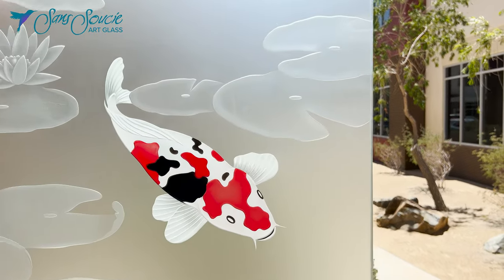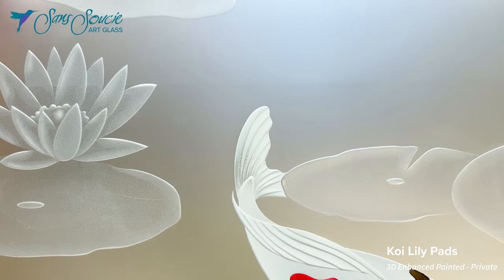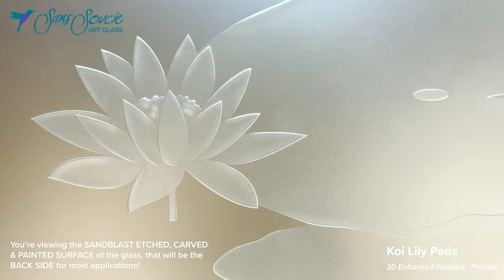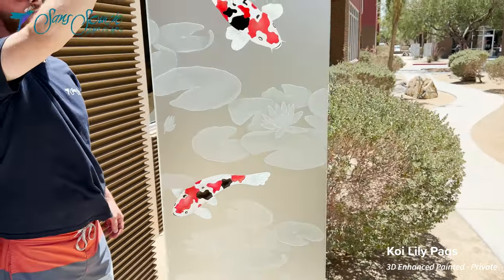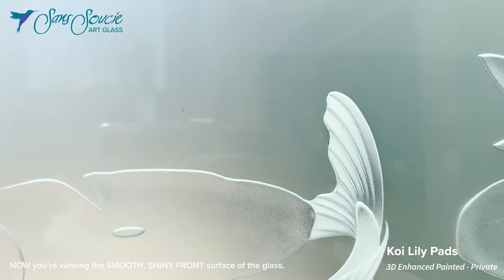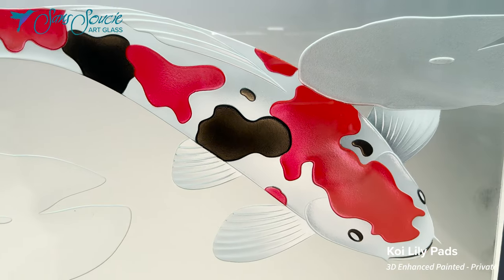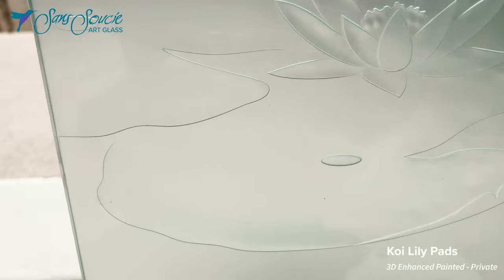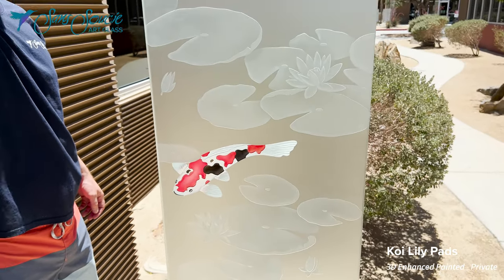Sandblast Etched, Carved and Hand-Painted Frosted Glass – Koi Fish, Lily Pads and Lotus Flowers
💠 🖌️ 🎨  KOI LILY PADS - 3D Enhanced Private | Sans Soucie Art Glass

At Sans Soucie, our exquisite art glass is all handcrafted through an intricate combination of sandblast etching, carving, and hand painting,

This glass features our Koi Lily Pads Design and is 100% private.

The focal point of the design is a trio of koi fish, carved deep into the glass, and hand painted.  Each fish is depicted with a sense of realism and depth
with their bodies slightly arched.   Each fish differs subtly, in size and orientation, creating a dynamic, fluid scene that gives the impression of life and movement.

Surrounding the koi, are delicate lily pads and blooming lotus flowers,
each hand-etched and carved in high detail.  The lily pads appear to float on the glass surface, while the lotus flowers show different stages of bloom,
from bud to full blossom, adding to the scene's sense of natural authenticity.

The painting is done meticulously, by hand, using bright and vibrant colors that add another layer of depth and sophistication to the design.

The koi fish are painted with a mixture of bright oranges, bold whites,
and darker accents to suggest scales and shadows, capturing their beautiful, iridescent nature.  The overall color scheme resonates with an Asian aesthetic, invoking feelings of serenity and harmony.

🚛 📦  FREE SHIPPING TO MOST STATES, shipping both national and worldwide, all our glass is handmade and expertly packed in-house by our team of glass artisans and shipped from Palm Desert, California.  Shop our most popular products like slab and prehung front doors, interior doors, pantry doors, glass front doors, glass interior doors, sliding glass barn doors, windows, shower doors, shower panels and shower enclosures,  decorative mirrors, signs and glass tables.